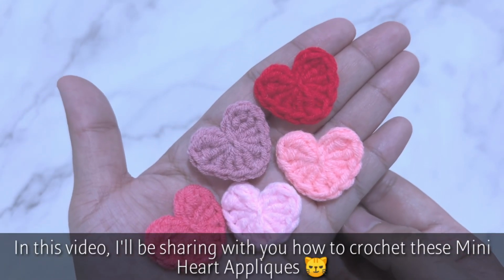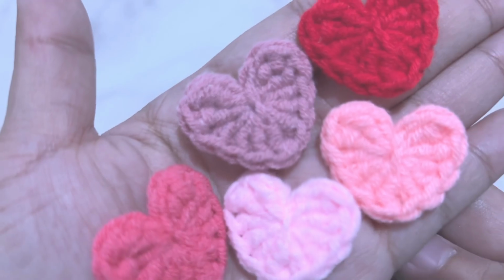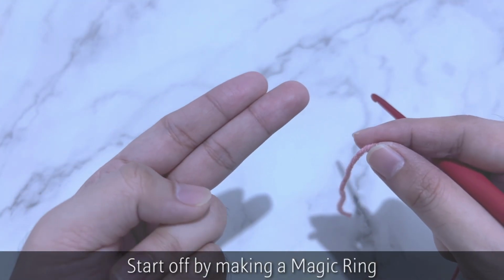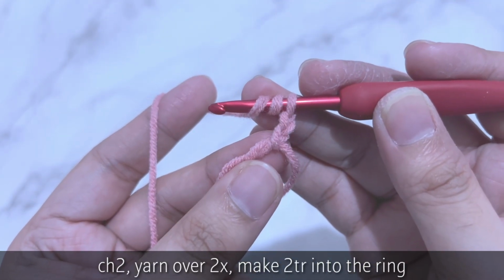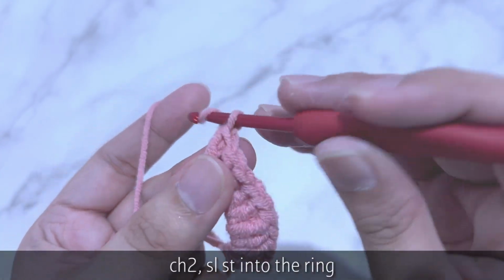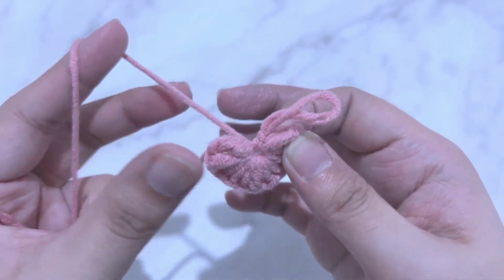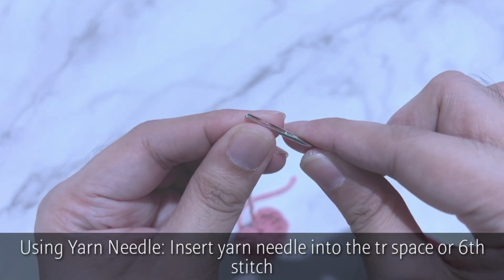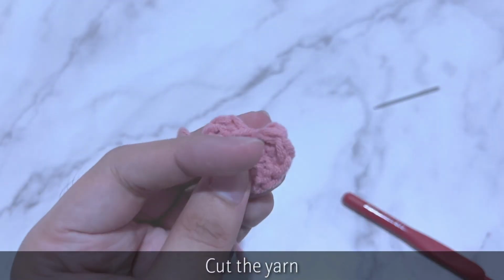CROCHET “Mini Heart” Appliqué | Tutorial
Hello po! 🤗 In this video, I’ll be sharing with you how to crochet this Small Heart. Easy to follow, step-by-step.